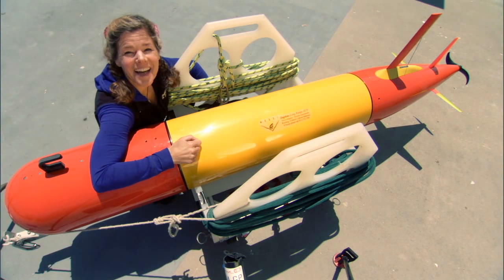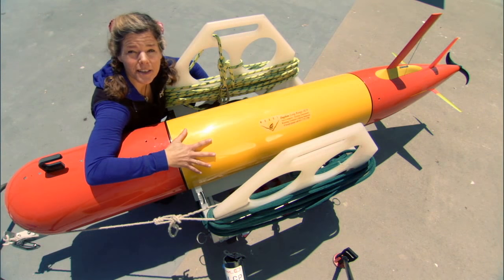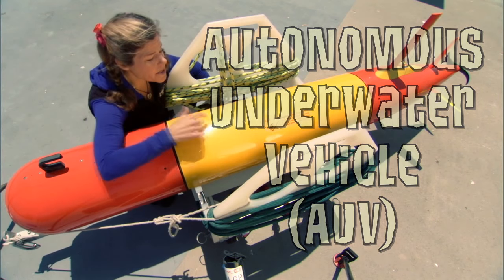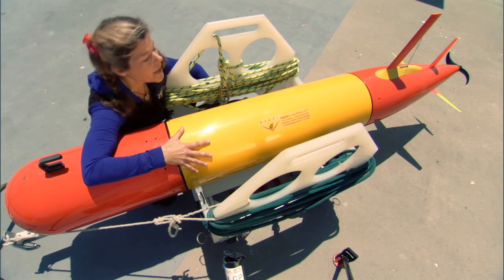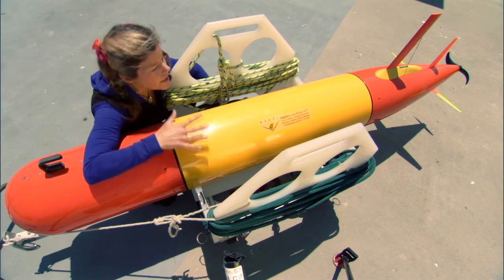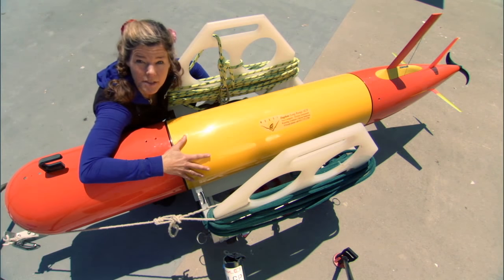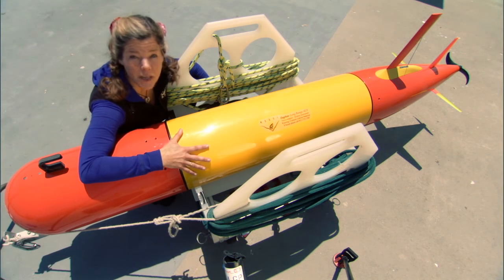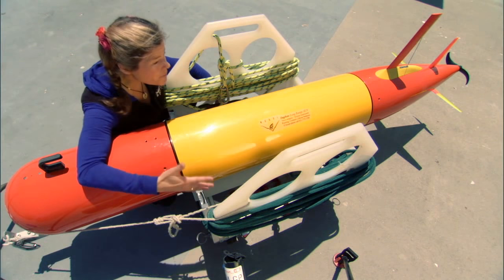Animal Jam - Dr. Tierney Thys and an AUV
Dr. T explains how an Autonomous Underwater Vehicle works!
Find more videos like this one and so much more